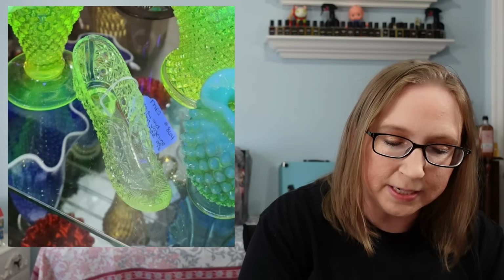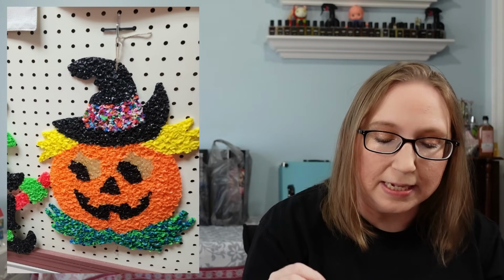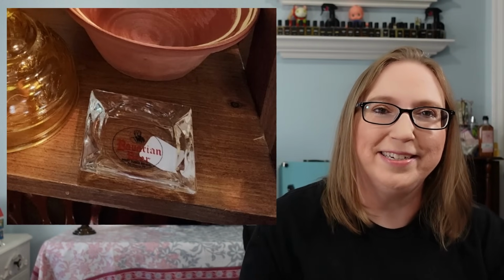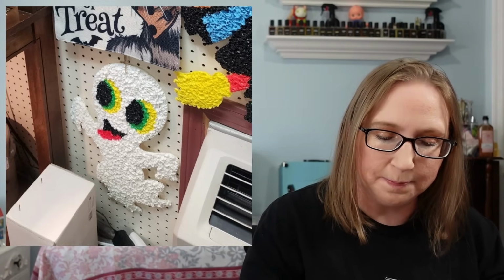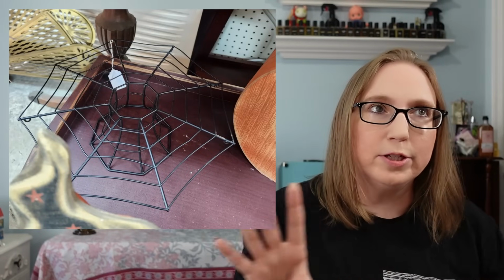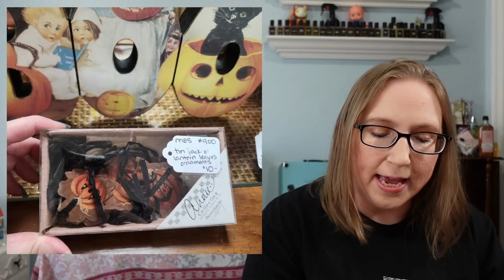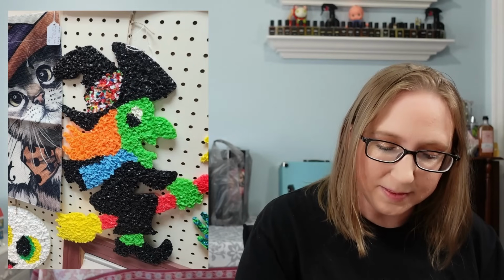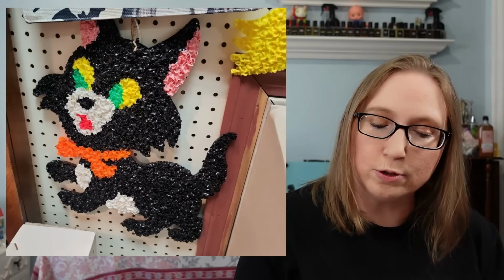WHAT SOLD IN OUR ANTIQUE BOOTH?! August 2024 Sales! | Vintage Resale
Follow Our Antique Booth at

Visit our antique booth at